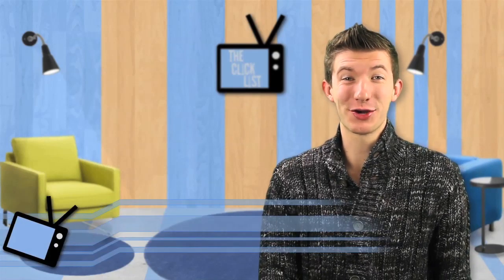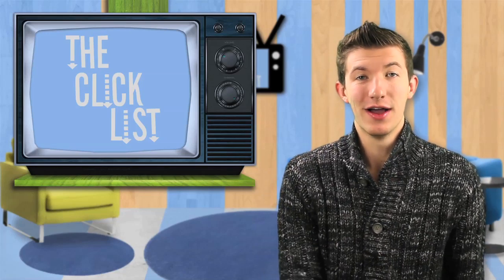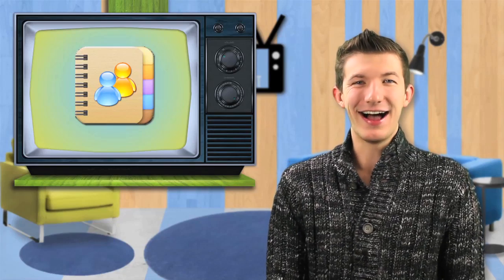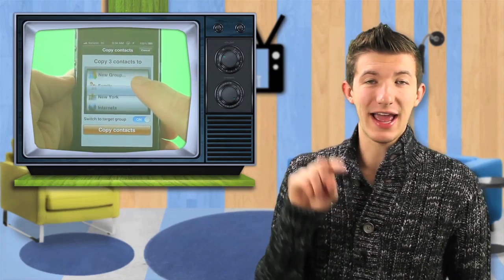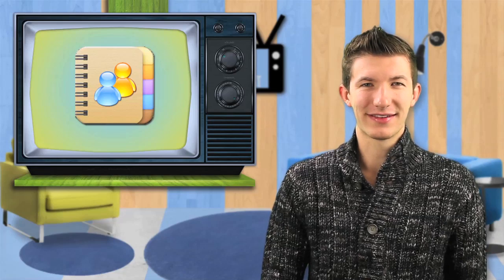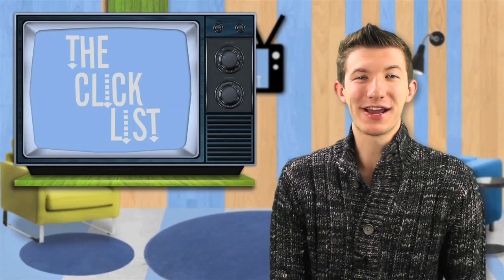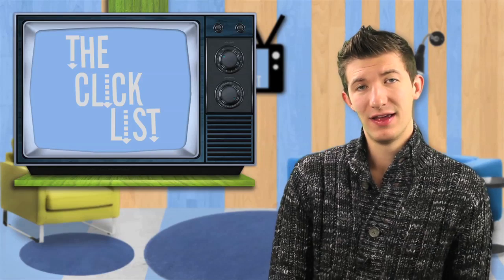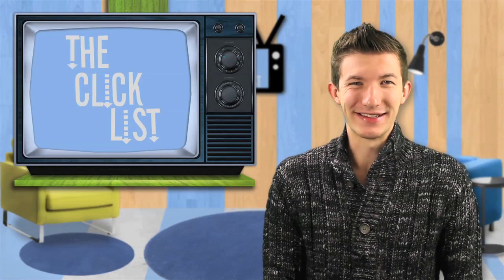The Click List - How to Organize Your iPhone Contacts [The Click List]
I show you a great app for organizing your iPhone contacts into groups!

Send Me Things Old School:
Nicholas Martin